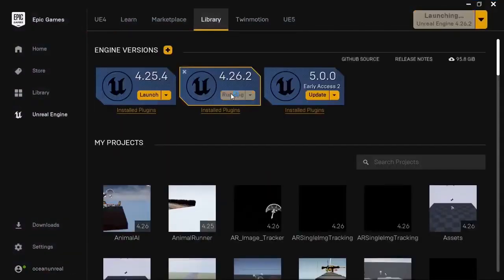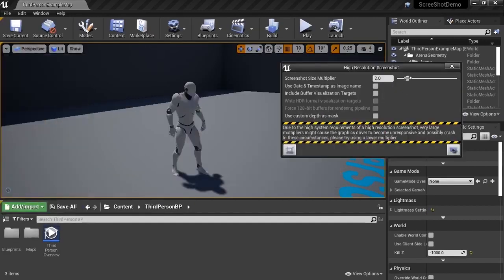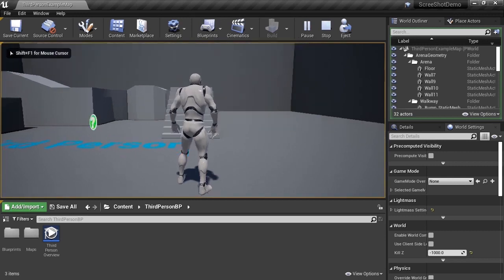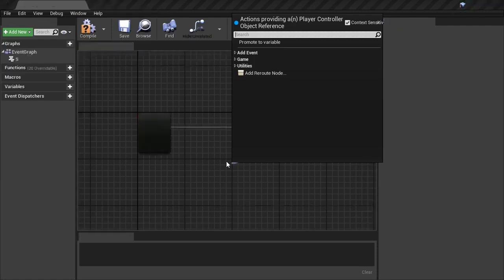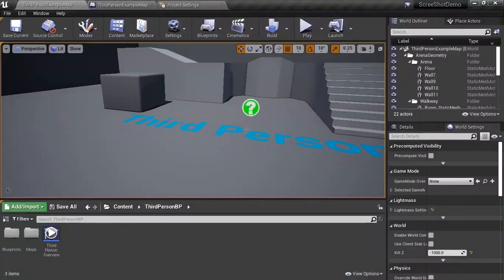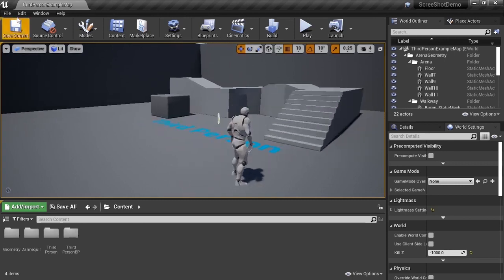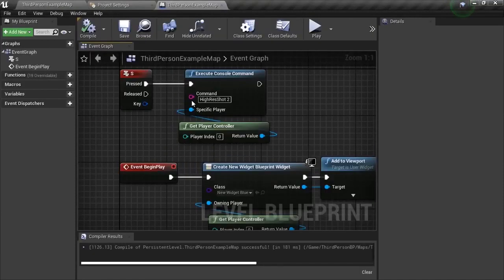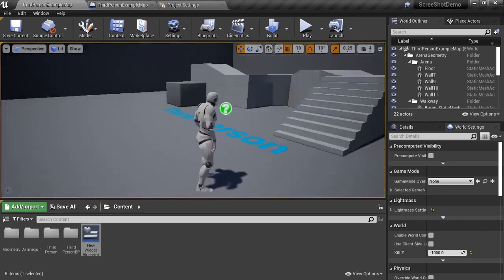Unreal Engine All About Screenshots NEW UPDATE WITH ENHANCED AUDIO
Unreal Engine All About Screenshots

Take a screenshot via console command
Execute [ HighResShot 2 ] command for taking screenshots.

Save screenshots to a specific location
Open project settings.
Search for screens.
In Engine - General Settings/screenshots/game screenshot save directory
Give a path where you want to save your screenshot.

Examples:
Windows: C:/UnrealEngine/Project/
Android: /storage/emulated/0/Downloads

Take a screenshot with UMG Included
For taking a screenshot with UMG use the [ Shot ShowUI ] command.